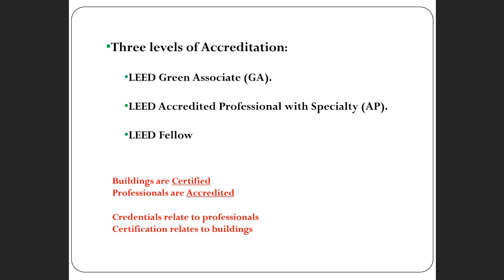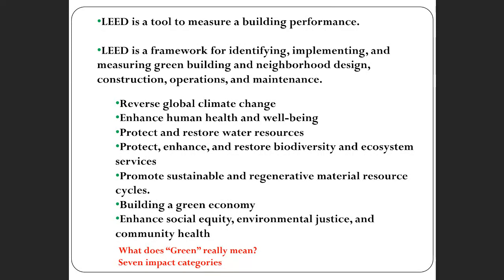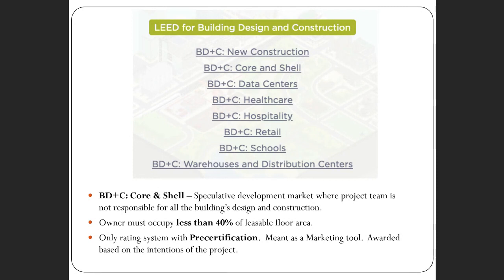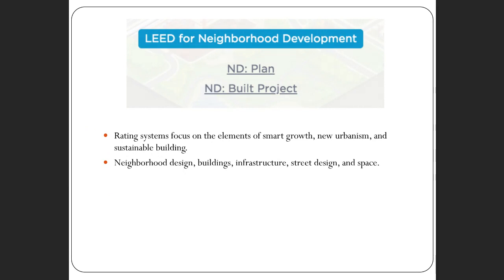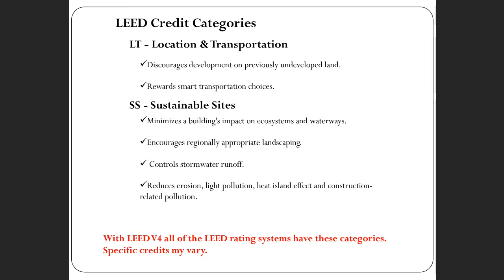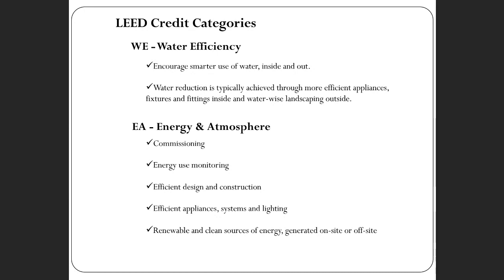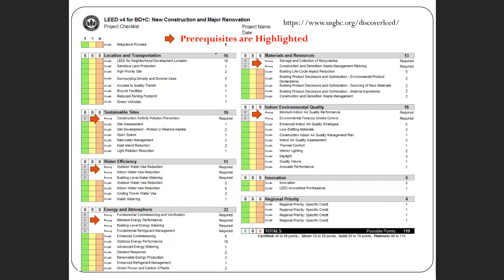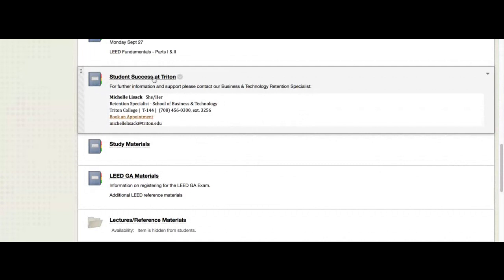ARC--110 Week #5 Part 2